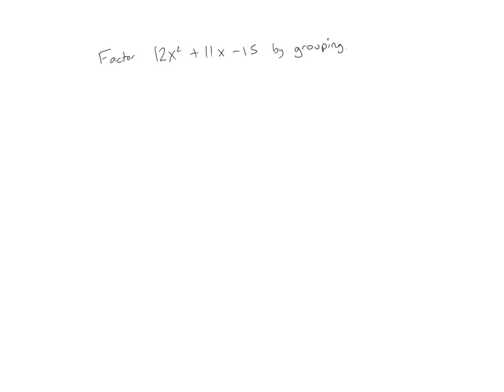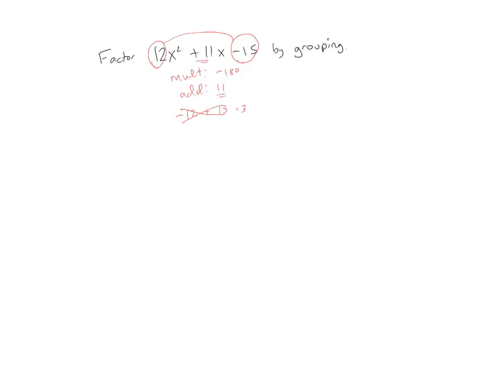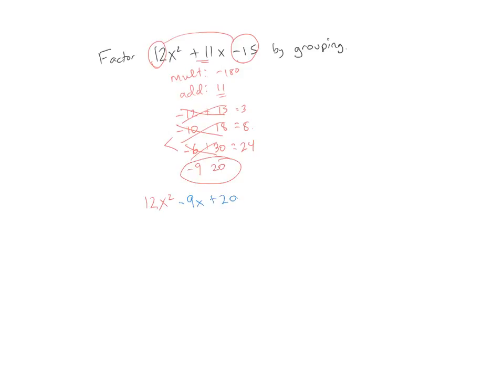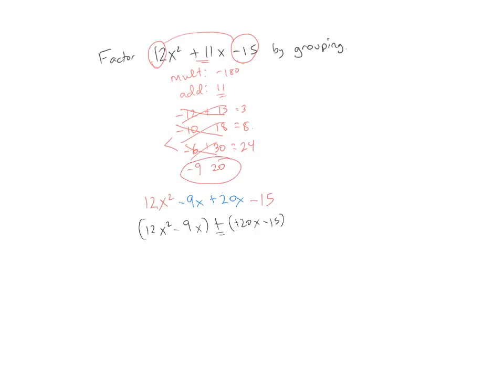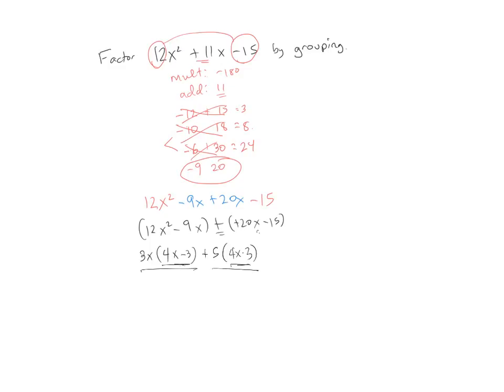factoring by grouping